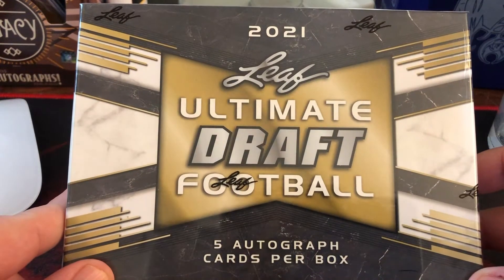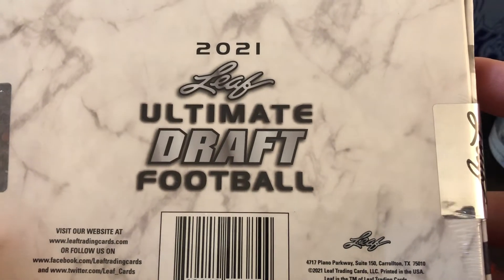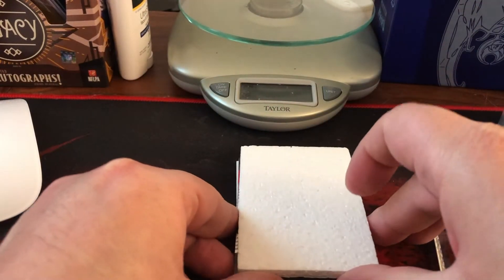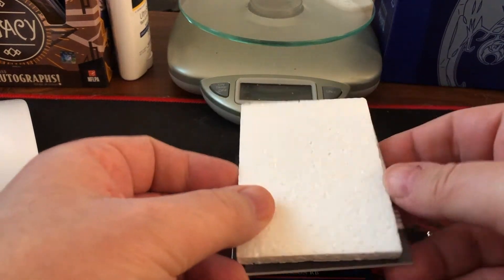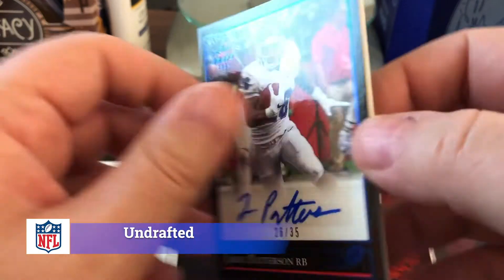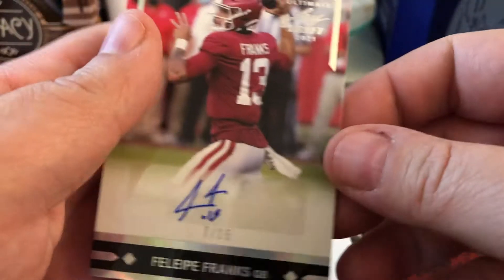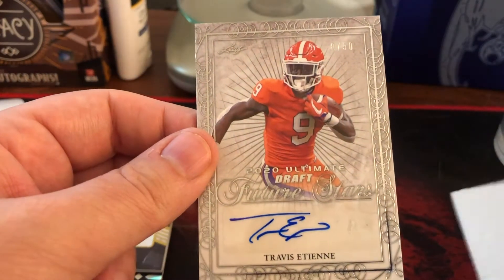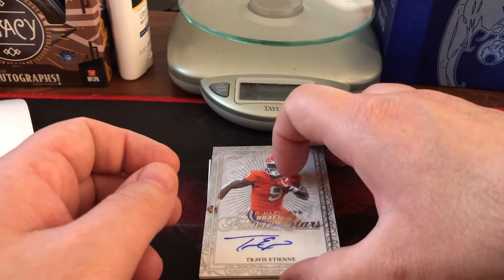2021 Leaf Ultimate Draft Football Hobby Box. 5 Autos /99 or less! 1st Round Draft pick Hit!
Opening up 1 of my 3 boxes of 2021 Leaf Ultimate Draft Football!